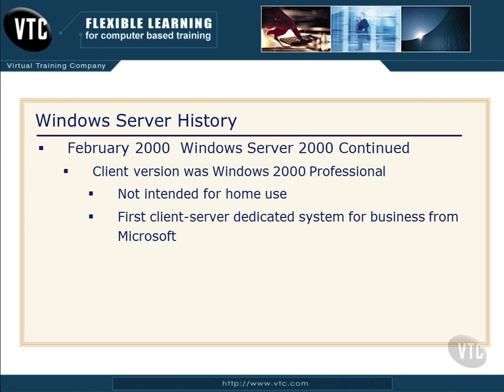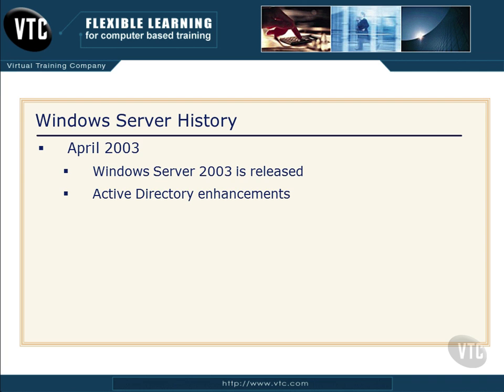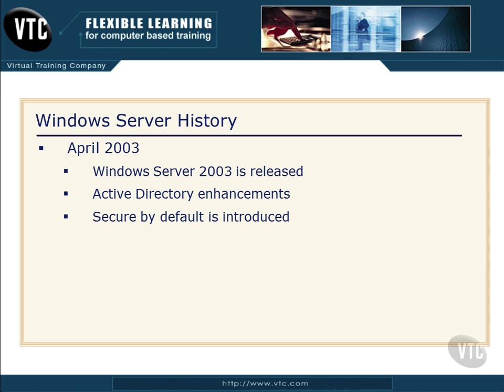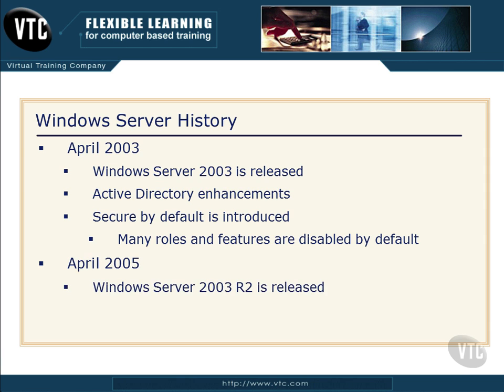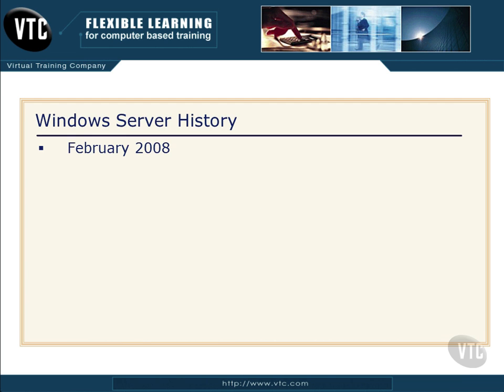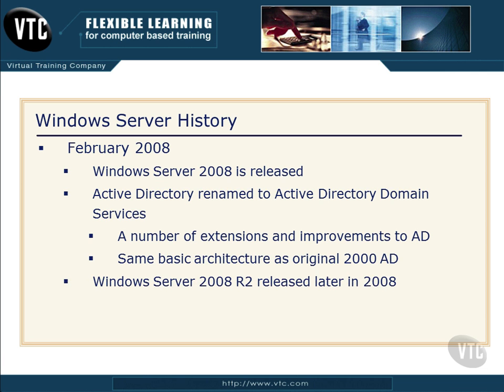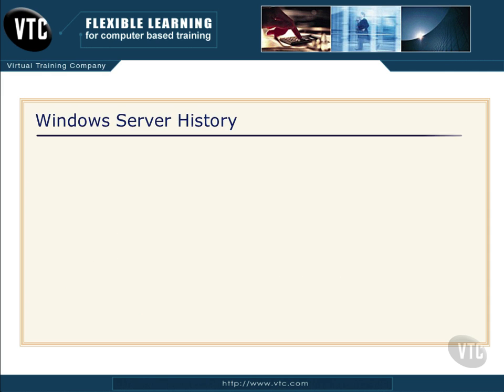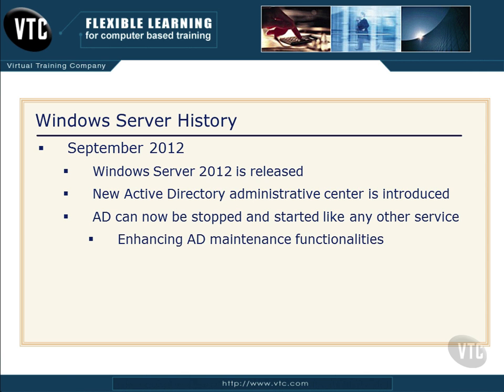Windows Server History pt 2